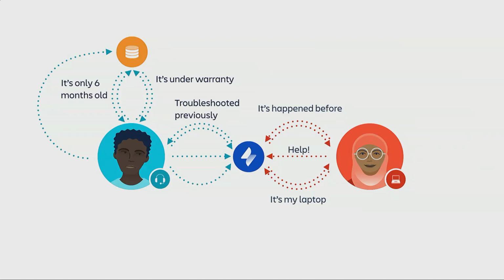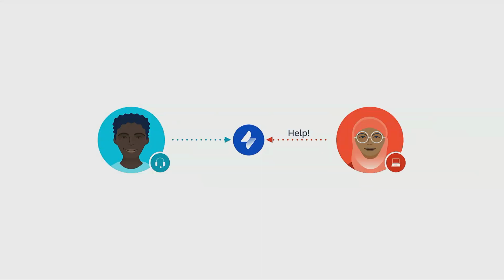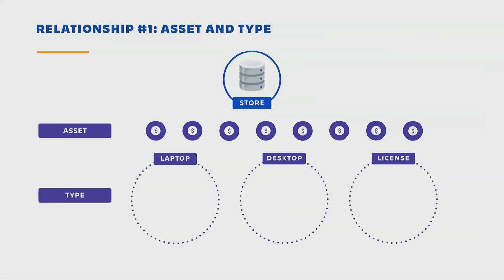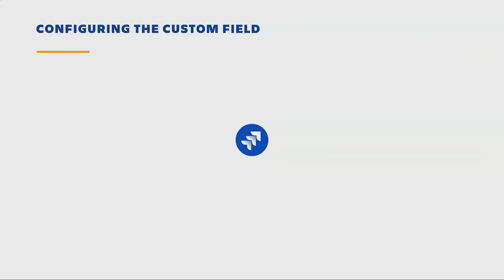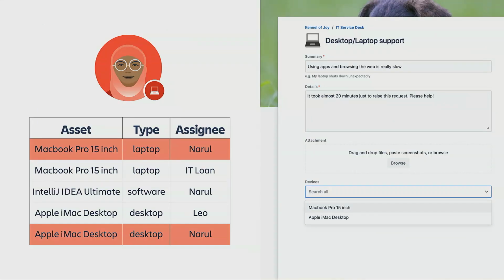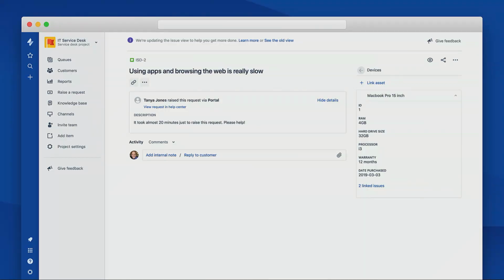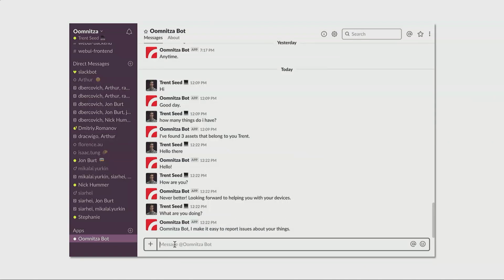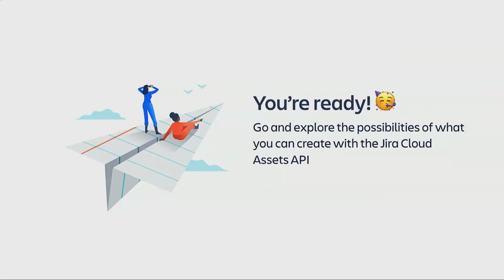Discover the Possibilities of the Jira Cloud Asset API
With the new assets management API for Jira Cloud, developers can bring a lot more context into Jira to create a faster and more powerful issue resolution experience.

Join Andrea, a developer on Jira Service Desk, as she gives a holistic overview of asset management in Jira Cloud. We’ll step through an ideal end-to-end user experience from help seekers raising a request for their laptop, to an agent resolution. In this talk, you’ll learn what powers these experiences and exactly how to create them using the Jira Cloud Assets API and integration points.